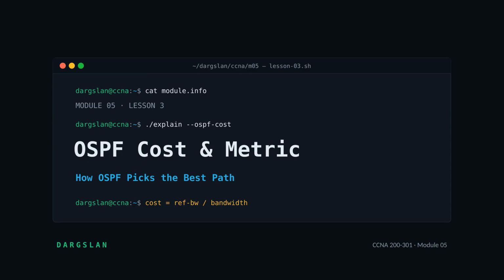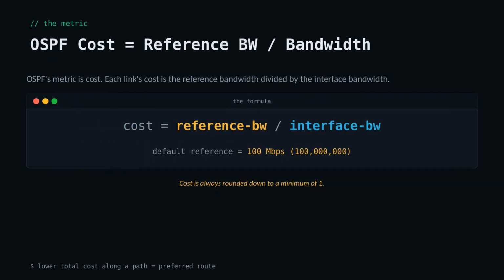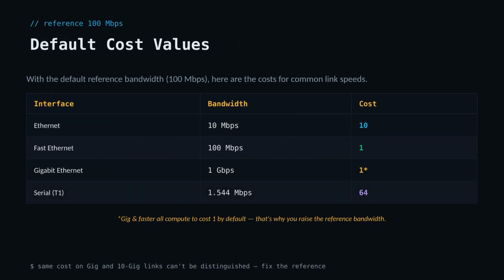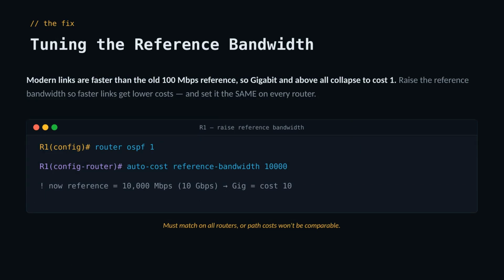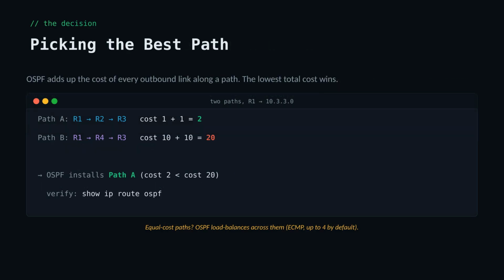CCNA M05 L03 Cost Metric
OSPF chooses paths by cost — and the formula trips up a lot of students. This lesson breaks down how cost is calculated, why you must tune the reference bandwidth, and how OSPF adds up cost to pick the best path.

You'll learn:

- The OSPF cost formula (reference bandwidth / interface bandwidth)
- Default cost values for common link speeds
- Why Gigabit+ links all become cost 1 — and how to fix it with auto-cost reference-bandwidth
- How OSPF totals path cost and picks the lowest (plus ECMP load balancing)

Part of Module 05 — OSPF, from the CCNA 200-301 complete roadmap. Free on YouTube; full structured course on dargslan.com.

⏱️ Chapters
00:00 The cost formula
00:30 Default cost values
01:00 Tuning reference bandwidth
01:30 Picking the best path
02:30 What's next — OSPF lab